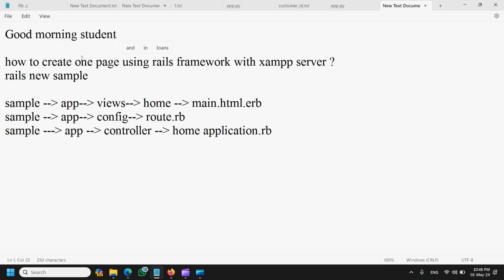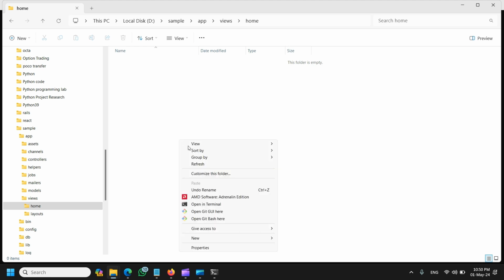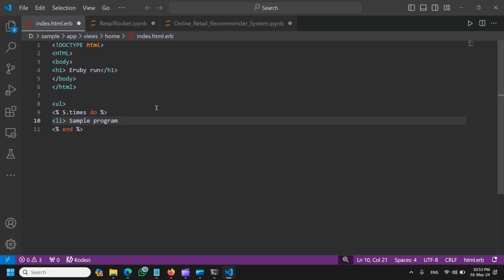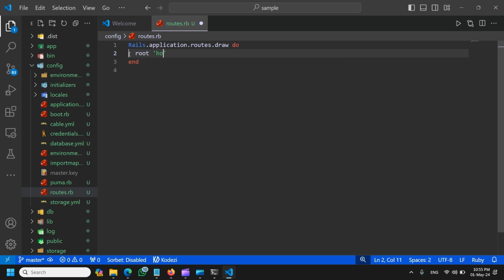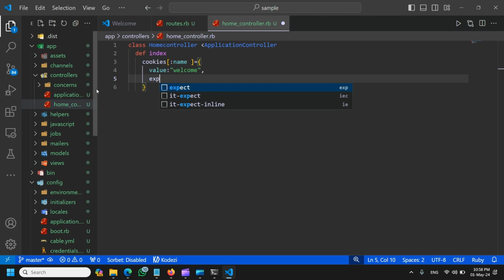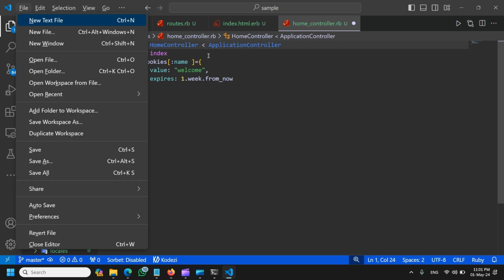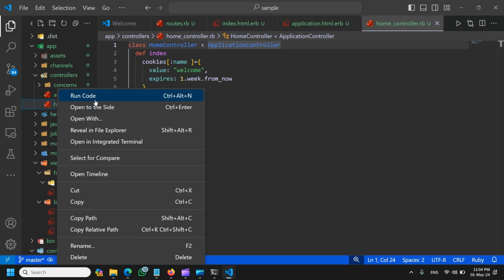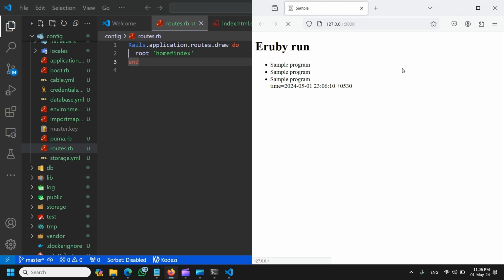Eruby program with rails server framework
Embed Ruby Program running without third party web server.